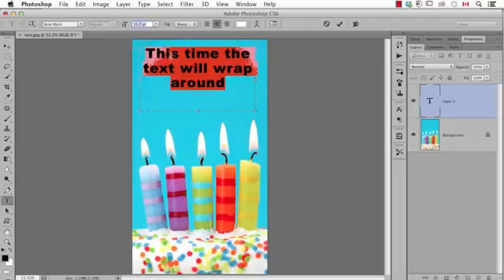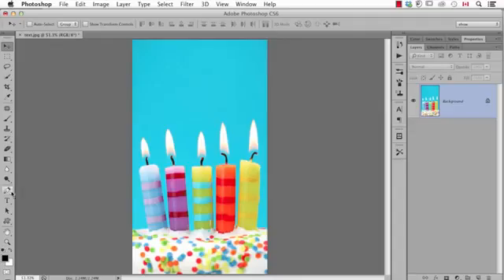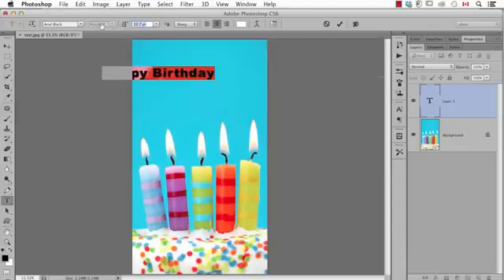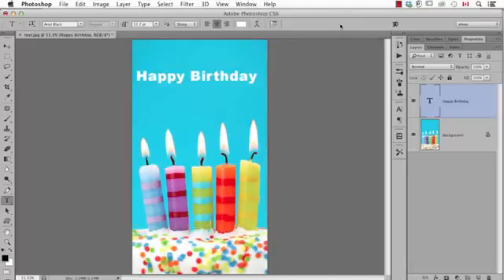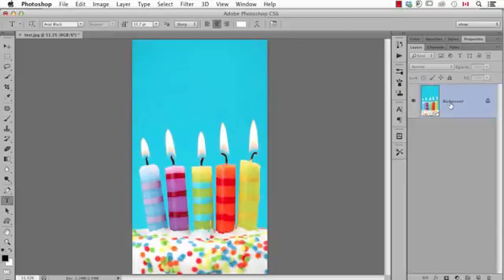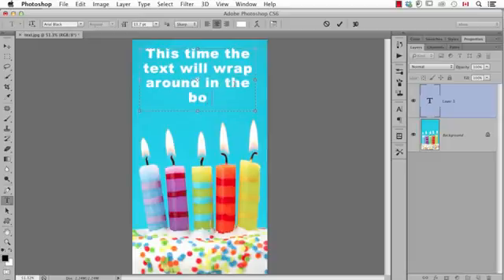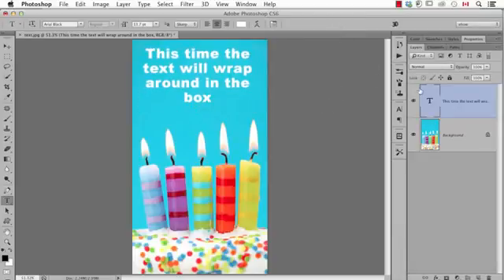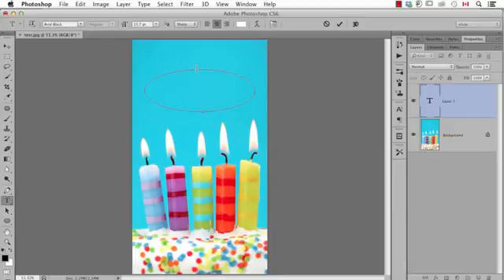How to Make Custom Text in Photoshop Important Photoshop Tips2216